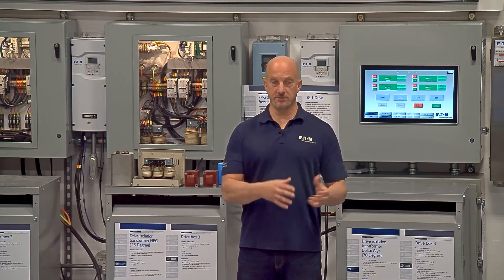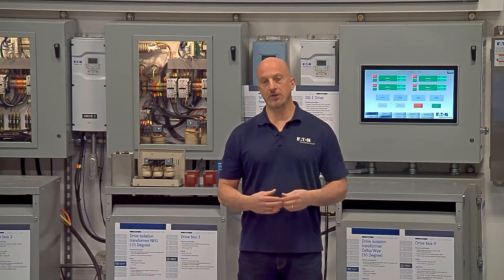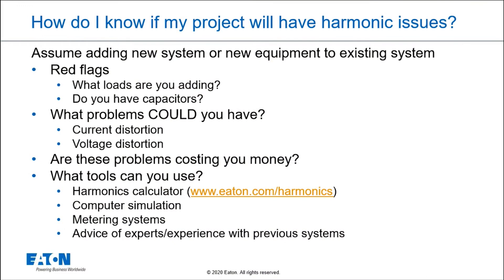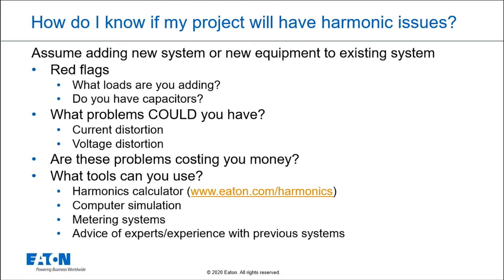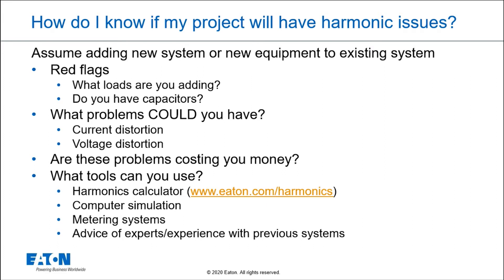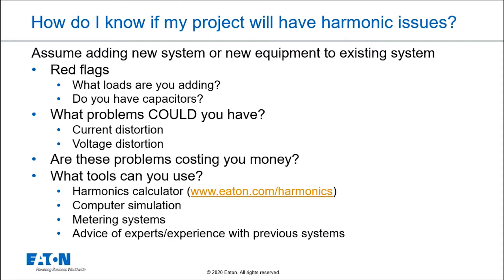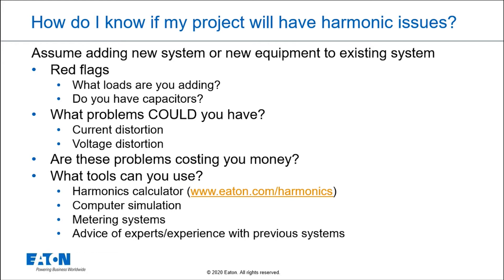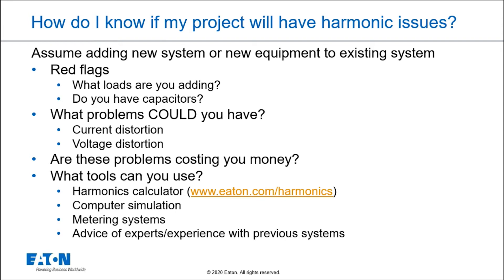25 - How do I know if my project will have a harmonics issue and how do I determine what the right h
Learn and understand if your project will have harmonics issues and which harmonic solution to select || Eaton, Power Quality, Dan Carnovale explains, Harmonic FAQ, Power Systems Experience Center, IEEE-519